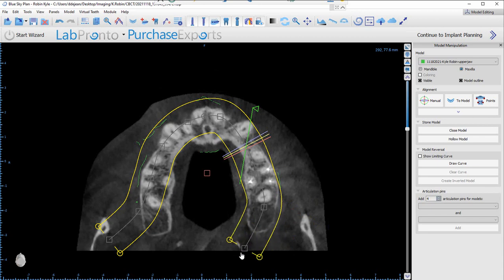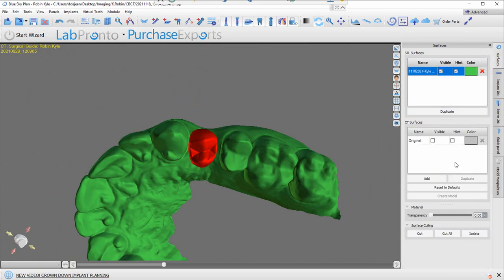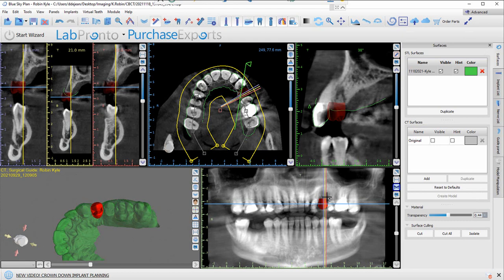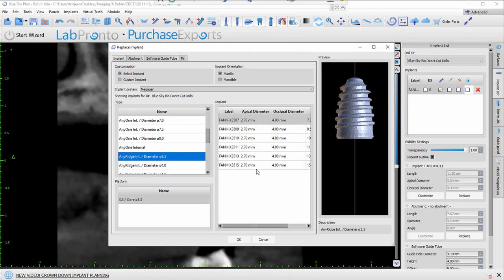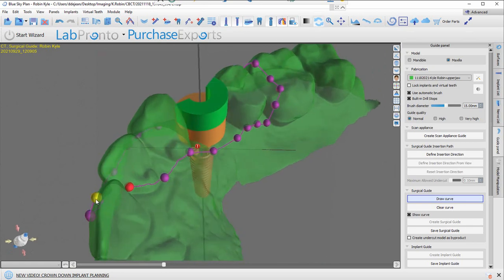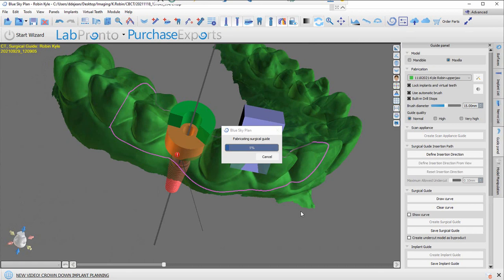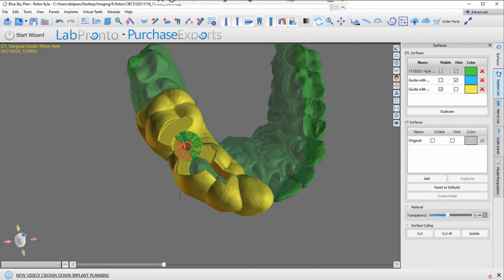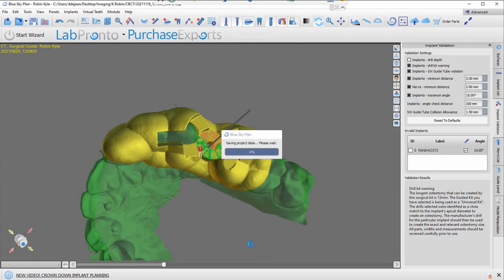Blue Sky Bio Surgical Guide Design Single tooth MegaGen AnyRidge